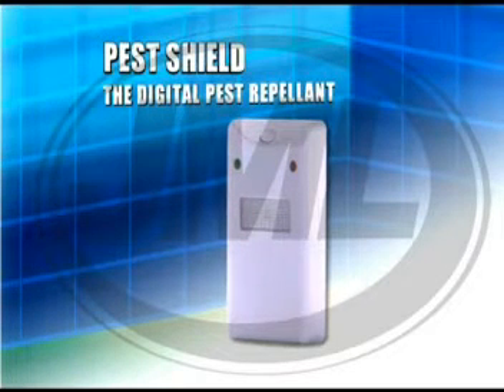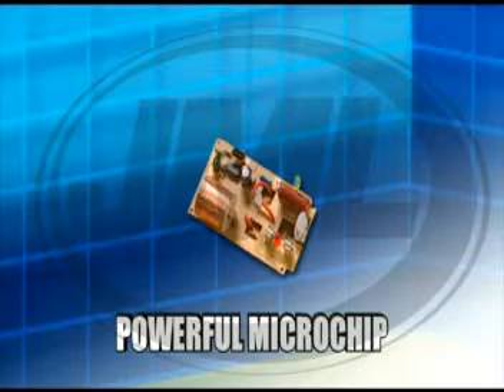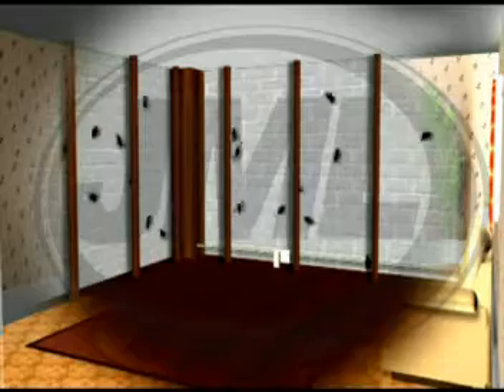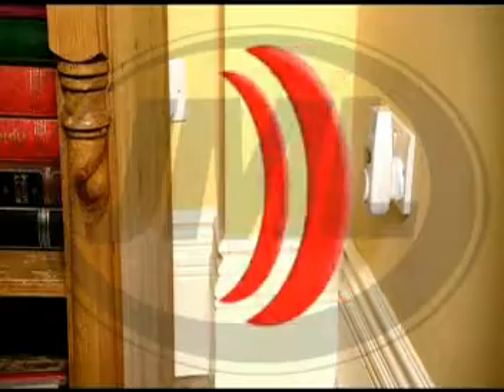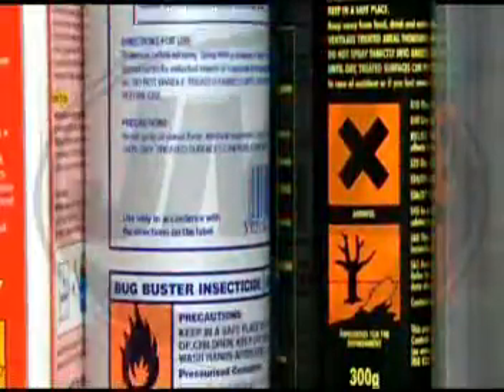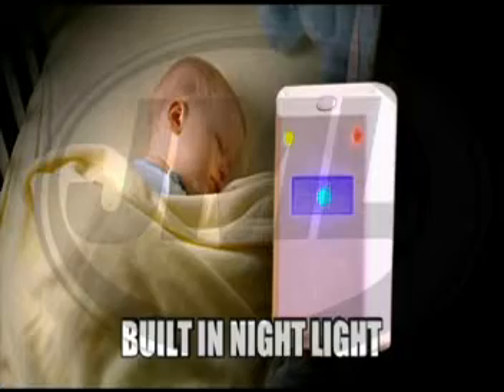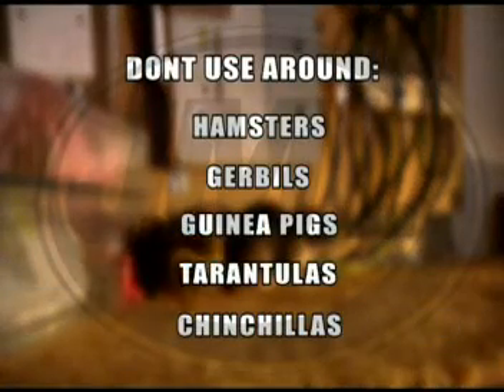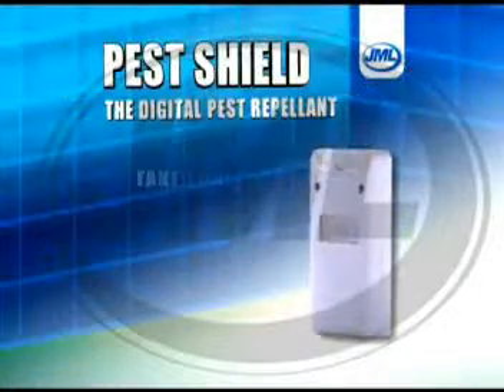Pest shield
The JML Pest Shield Pro turns your homes wiring into a pest repellent force field! Simply plug into any home outlet and gets rid of mice, rats and even cockroaches.